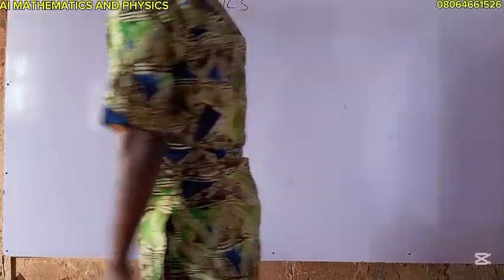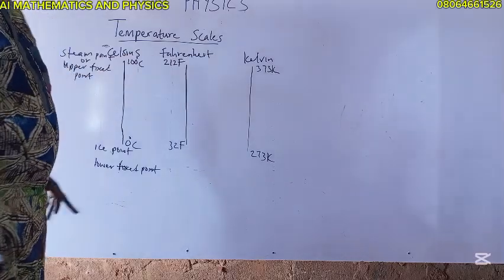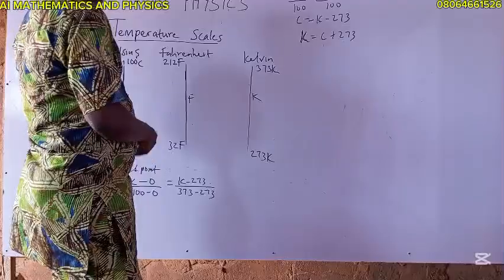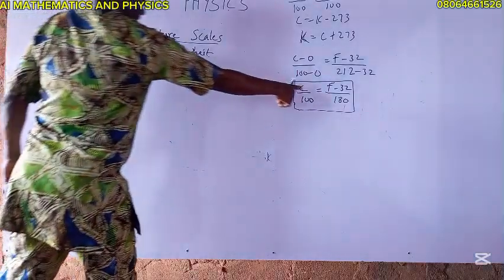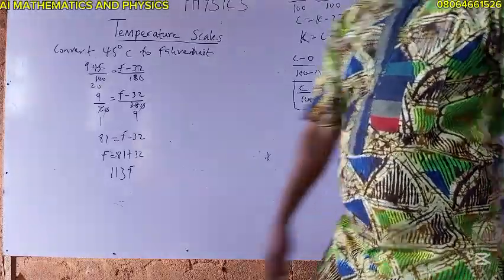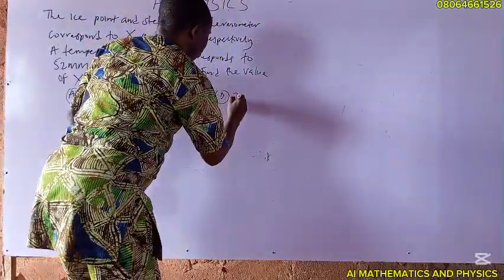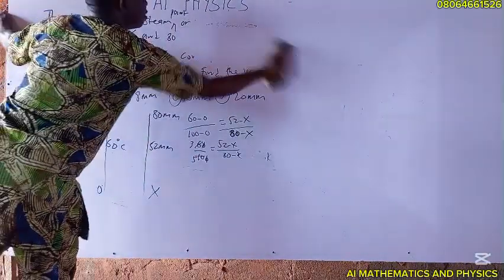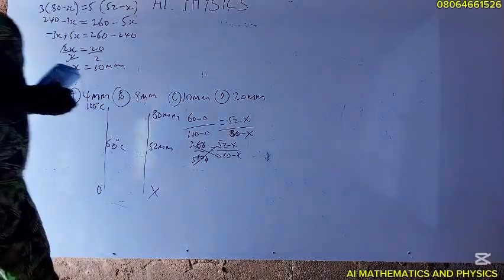Temperature Scales in Physics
Physics
By AI MATHEMATICS AND PHYSICS
MATHEMATICS for all.

Learn more on mathematics on this channel. This channel provides you knowledge on mathematics and physics which are essential for everyone. for online classes